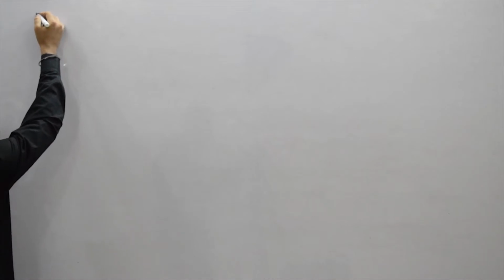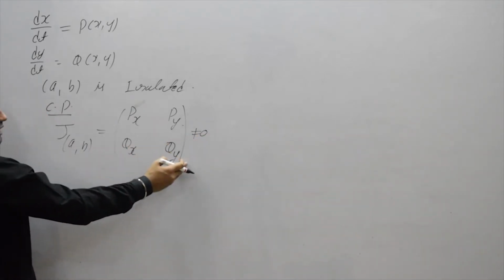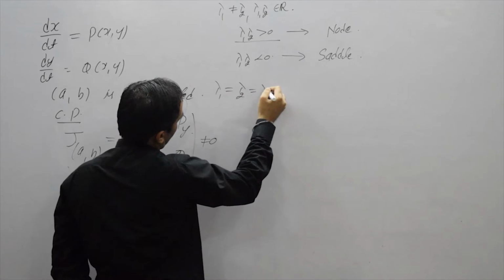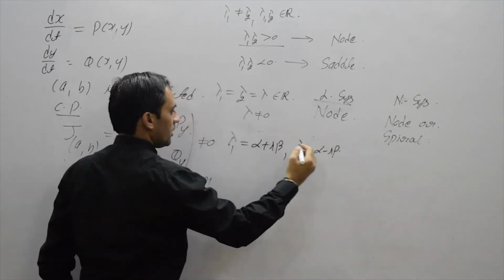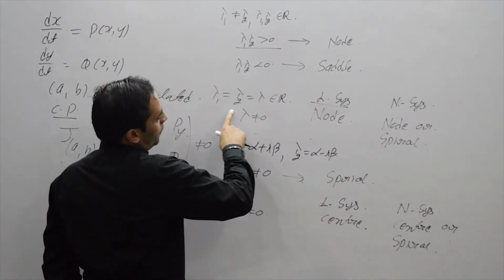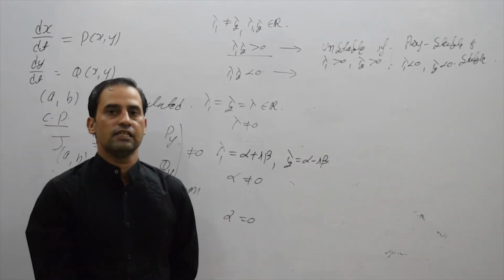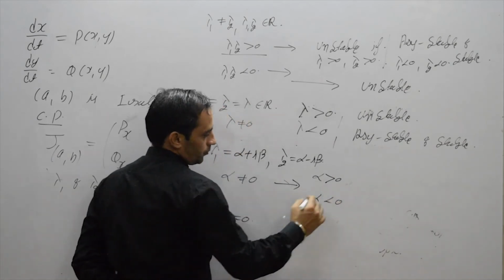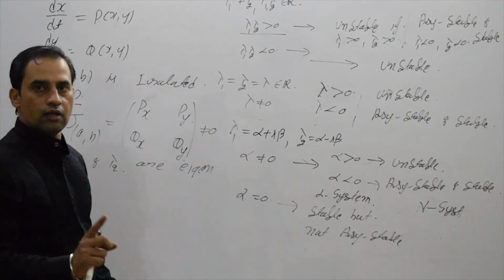Classification of critical point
Classification of critical point of non linear and linear system of equation